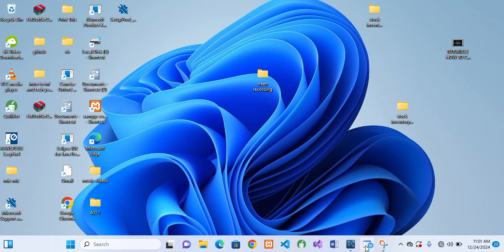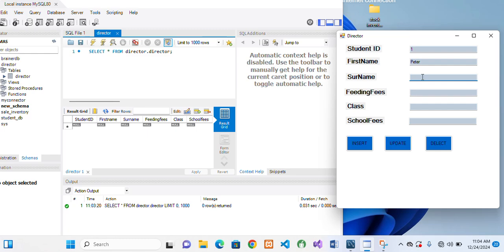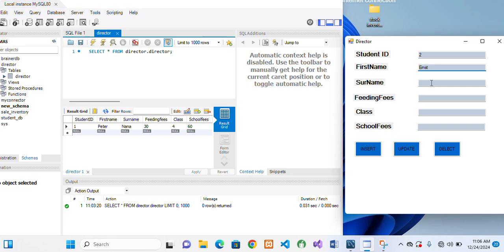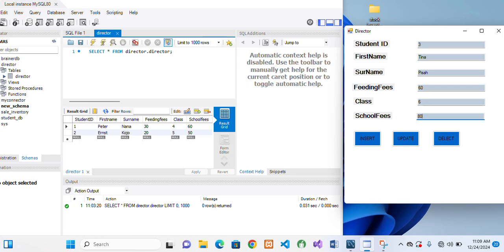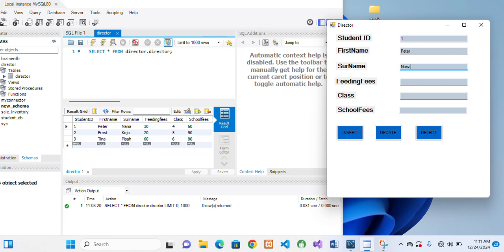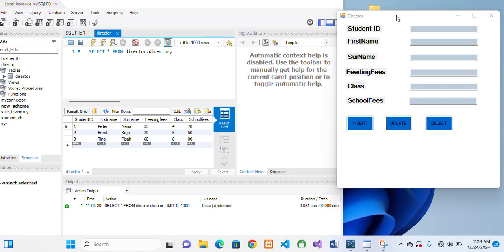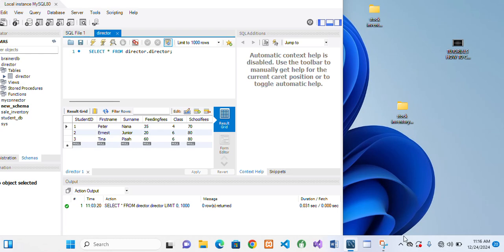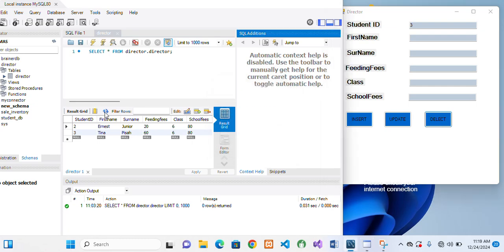How to design and implement a student management system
The student management system shown in this video is used to both manage students and register new ones for classes.